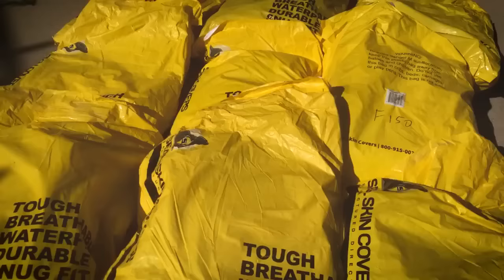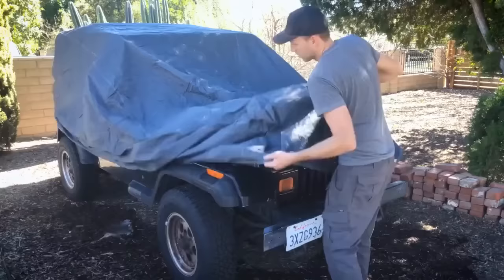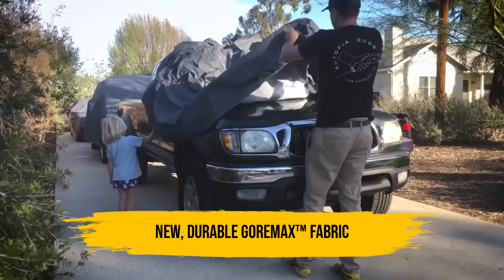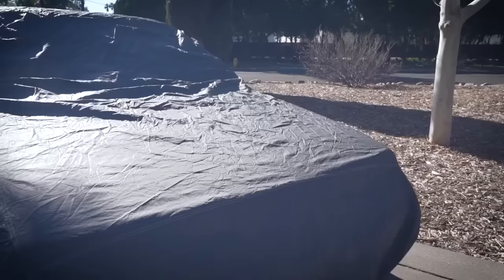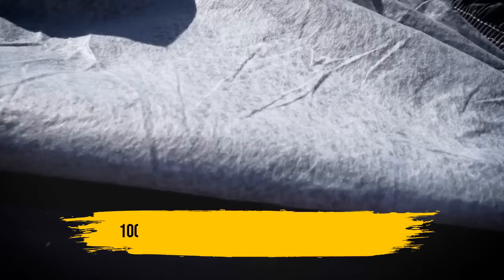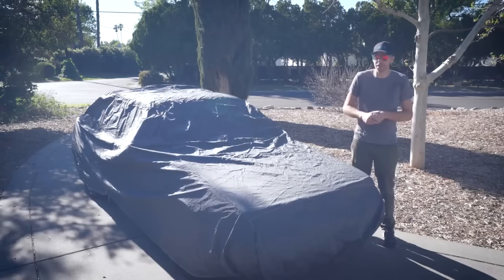Seal Skin Covers - Car Cover Review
Seal Skin Covers manufactures car covers directly for your vehicle needs. Our business model is unique because we own the entire supply chain allowing us to monitor and guarantee high quality covers at low prices. Seal Skin Covers has been selling high quality vehicle covers online since 2004. Our team strives to bring you the best quality vehicle covers with an easy shopping experience.

We focus on semi custom car covers. Our mission is to provide a great fit at an even better price. Our focus is on helping customers save hundreds of dollars on fully custom covers that are overpriced, un-returnable, hard to install and sometimes made from poor quality fabrics.

The winter months are brutal for cars left outside. Heavy snows can damage your car’s exterior and accelerate the wear process. When ice is left on your car’s surface for extended periods of time it can cause unsightly dents and scratches. If you plan on keeping your car outside this winter, make sure to protect its paint job with a heavy-duty SealSkin Car Cover.

When a car is stored outside it is also exposed to harmful elements such as wind, dirt, and rain. Rain can cause rust. Our covers are made from 100% waterproof and breathable fabrics. Double stitched seams with rot-proof threads also provide added strength and water resistance.

SealSkin Car Covers are tough, durable, breathable and 100% waterproof car covers.

Seal Skin Car Covers Guarantee

We're committed to providing you with great vehicle covers and at great prices . We guarantee that you'll receive your cover free of defects and as advertised or we'll exchange that cover out at no additional cost to you.

Seal Skin Waterproof Custom Car Covers are the most powerful car covers available. These covers provide all season indoor and outdoor protection. Leveraging 5 impenetrable multi-layer fabrics, they offer unmatched strength and durability. The cover also features a fleece interior protecting your car's exterior finish.

Great car covers for Hail Protection.

10 year warranty.
5 Layers of protection.
Ultrasonically welded seams for 100% waterproof car covers.
Micro-porous film promotes breathability and prevents mildew and rotting.
Soft fleece interior lining protects your car's exterior finish.
Treated with advanced UV inhibitors for protection against harmful UV rays & heat.
Multiple layers help protect against dings and scratches.
Superior all-season indoor and outdoor protection.
Protects against extreme weather elements like sun, rain, snow, and ice.
Protects against bird droppings.
Protects against tree sap, dust, dirt, and other harmful pollutants.
Prevents damage from smog, over spray, tree sap, and bird droppings.
Reinforced grommets on both sides of the cover.
Free lock and cable kit included.
Elastic hem cord around the perimeter of the cover ensures a snug fit.
Free storage pouch and antenna patch included.
10 year warranty.
Installs easily in under 60 seconds.

Sealskin car covers reviews.

“I ordered this car cover and I could not be happier, it fits well and it seems to be holding up quite great. The cover was shipped very quickly as promised.”